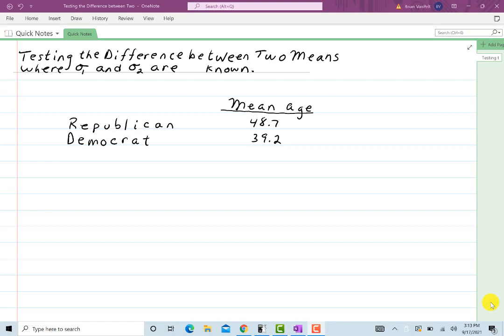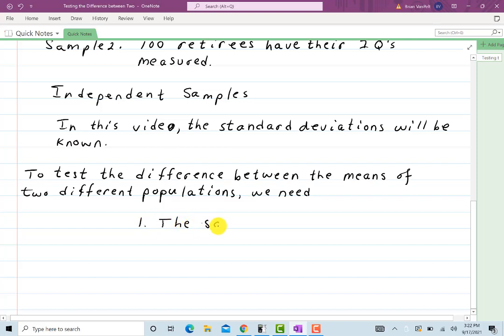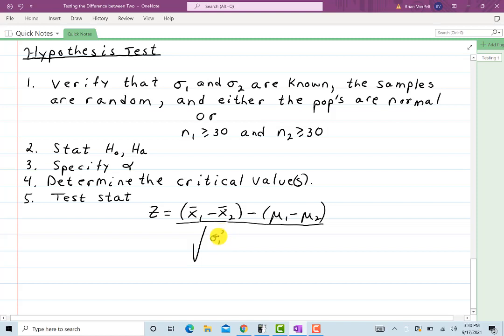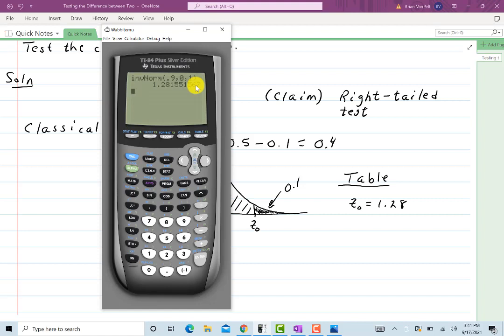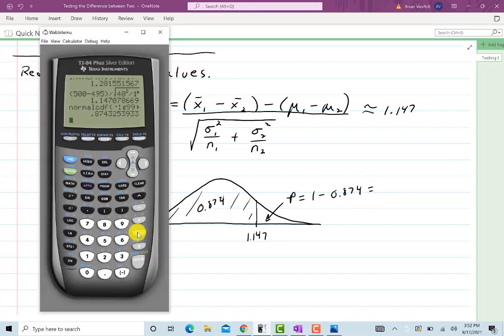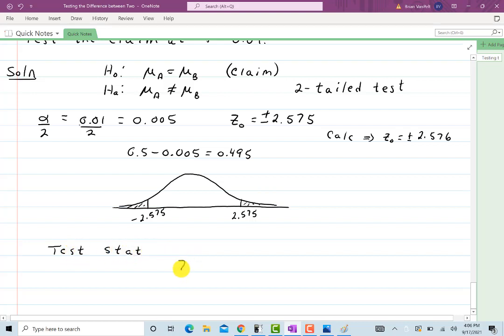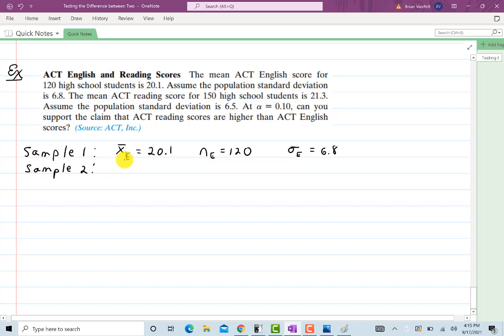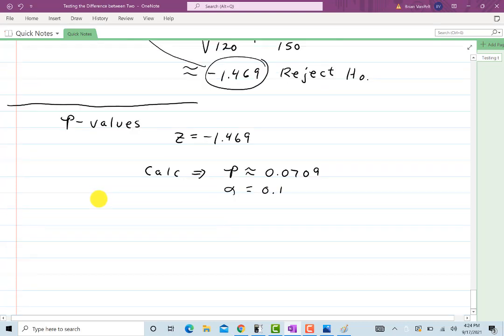Hypothesis testing two different means where sigma1 and sigma2 are known